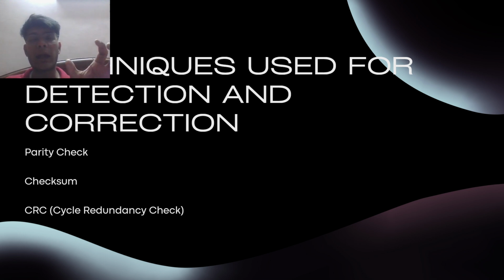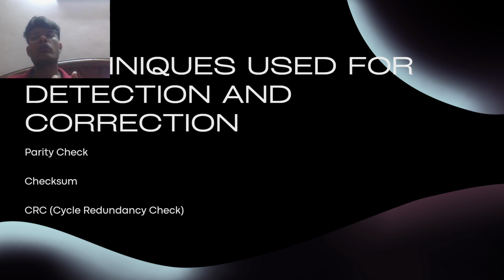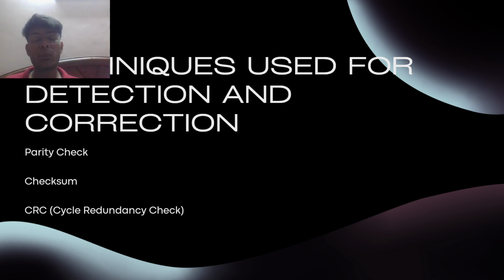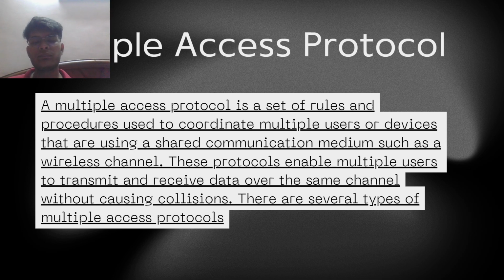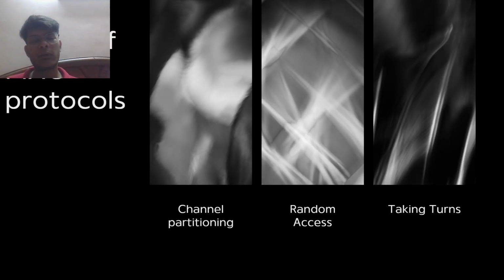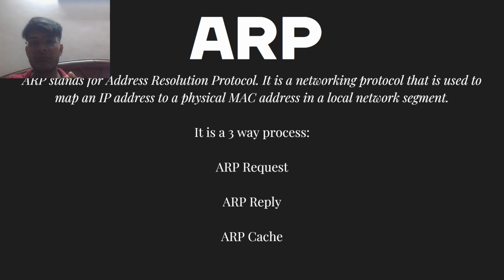Data Link Layer Services Explained by Aryan Sharma